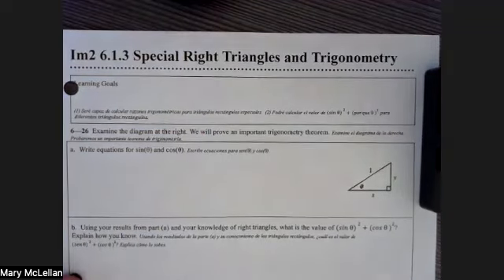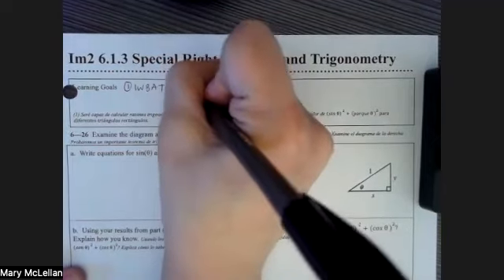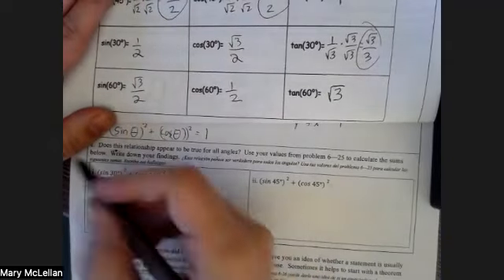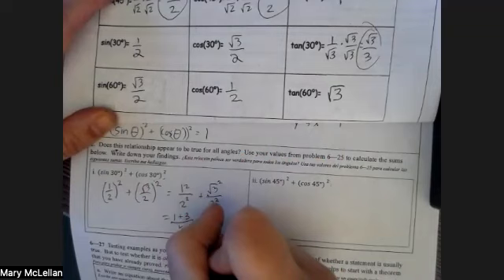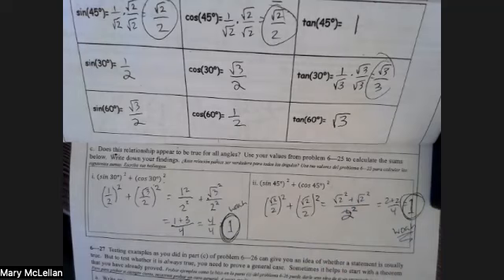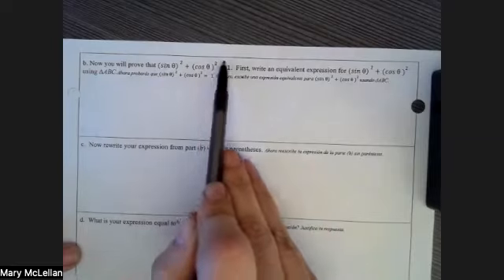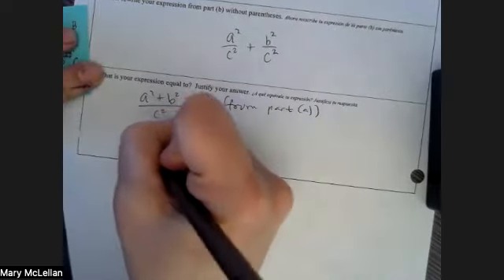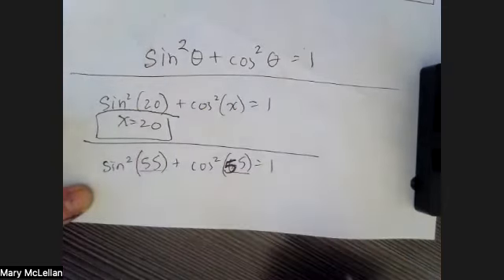IM2 6.1.3: (sin(x))^2+(cos(x))^2=1 [usually written as sin^2(x)+cos^2(x)=1]